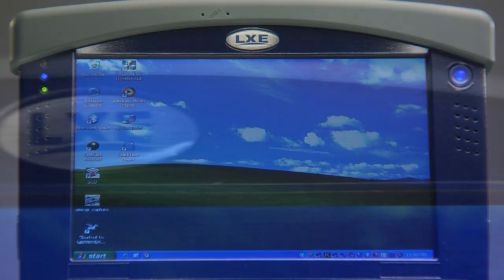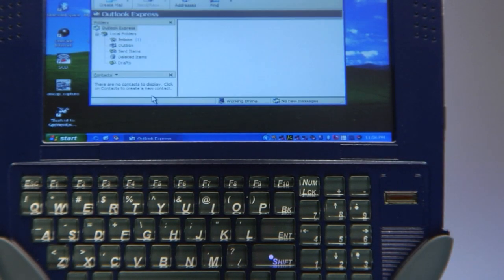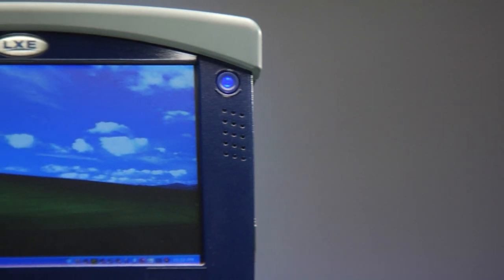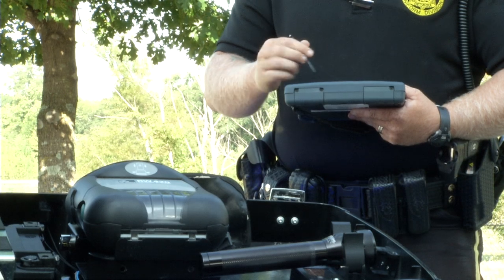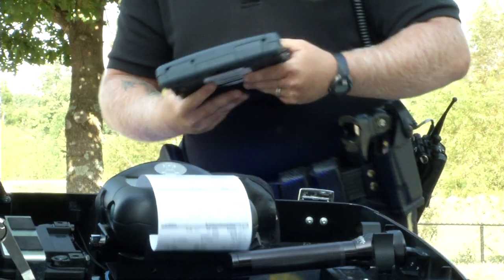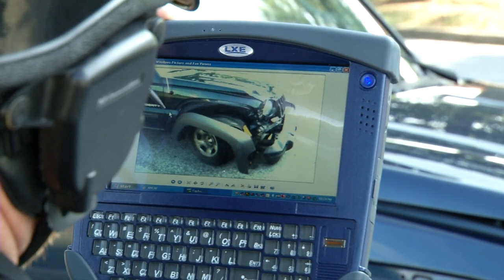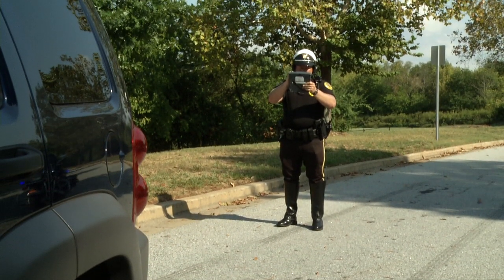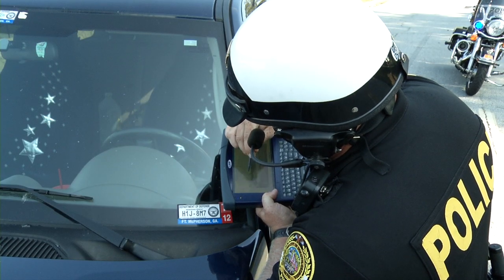Public Safety - Marketing Video